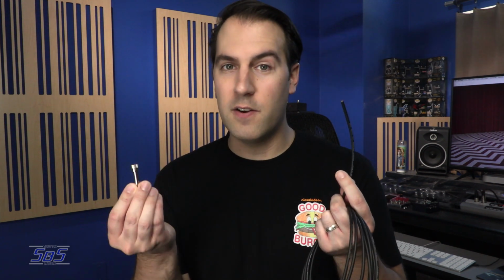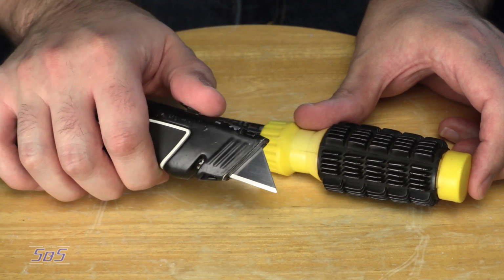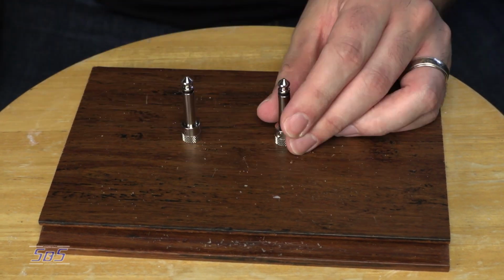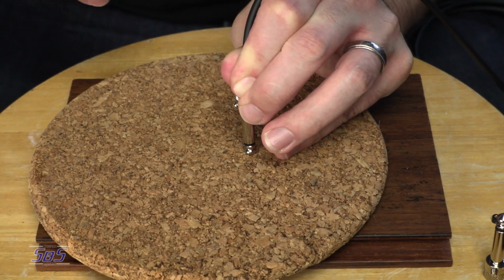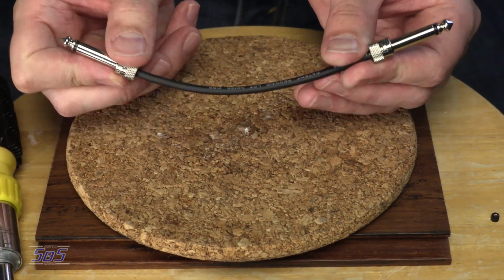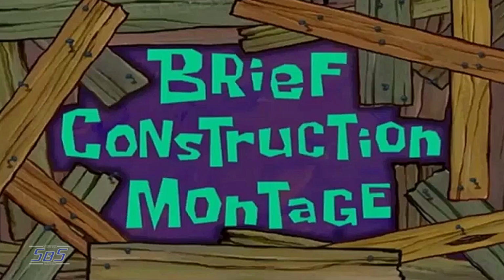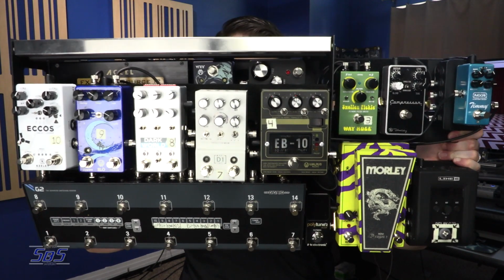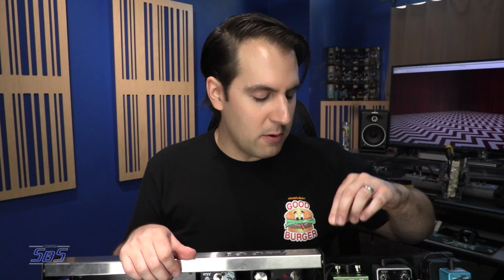The Best Solderless Cable Kit? | Sinasoid Sliver Solderless Cables | Stompbox Saturday S7 E25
What's going on my friends?!? SeanPierceJohnson here and welcome to the FINAL EPISODE in my miniseries about building my new pedalboard. Today, we focus on what holds it all together: Patch Cables.
Patch cables are no joke and cables are an often criminally under-looked component in your guitar tone. So who better to turn to than my friends at Sinasoid Pro Audio Couture?
This video focuses on their brand new Sliver Solderless Cable Kit. The kit includes their Sliver Soldeless plugs and a generic cable option. BUT...for a small upcharge you can spec out your Silver Solderless Cable Kit with, wait for it, MOGAMI CABLE!!!
How is that possible? How does it work? I'll show you and you'll get the chance to see the final product come together!

Video Highlights
0:00 - Intro Bit
3:37 - How To Make A Cable
8:35 - Testing The Patch Cable
10:01 - Brief Construction Montage
12:47 - Listen to the Sounds!
15:34 - Final Thoughts